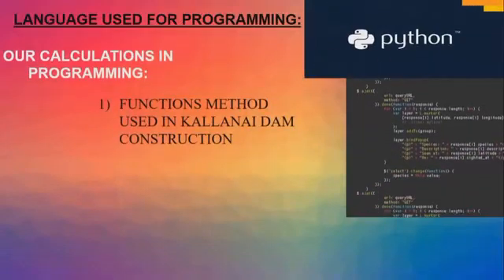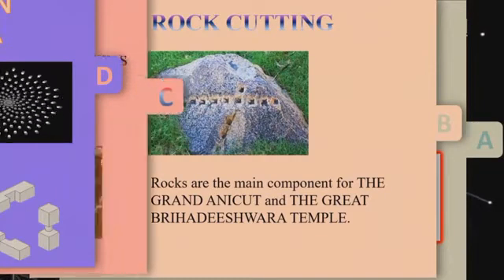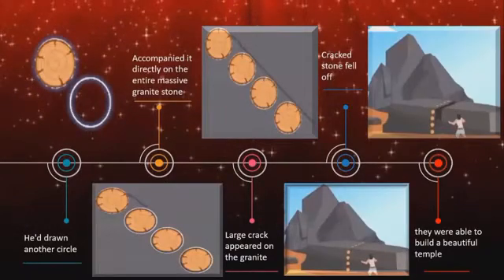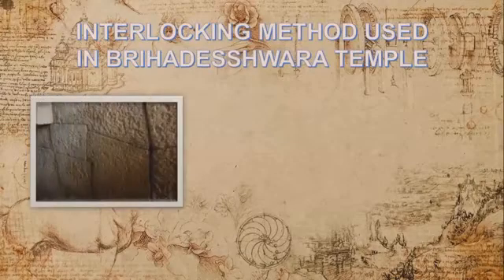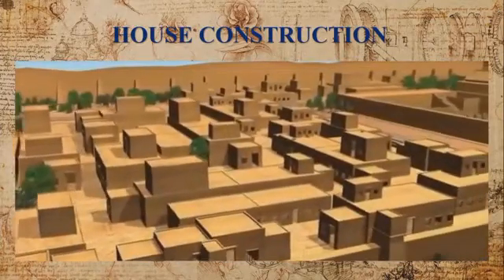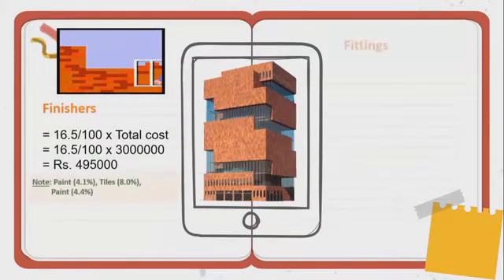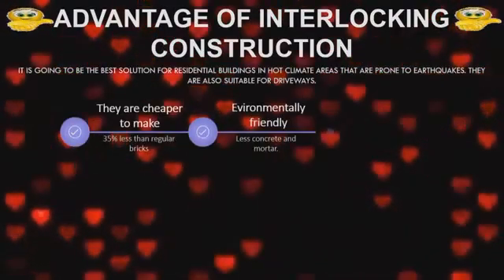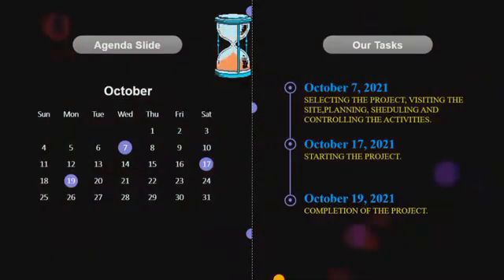The adoptation and implementation of Ancient Construction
Here, we have sought out the most mysterious methods such as Functions, Tangents, Interlocking system, lime as Mortar used in the Grand Anicut and the great Brihadeeshwara Temple(Tamil Nadu, South India) and implemented the marvellous methods in the modern construction which reduces the budget of the construction upto 60% with the use of modern technology such as Drones and Robots.